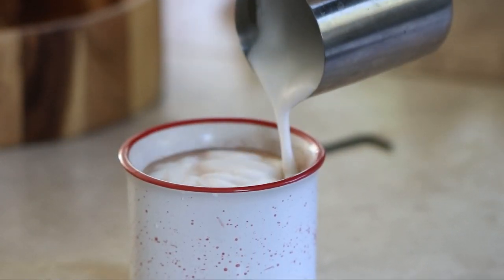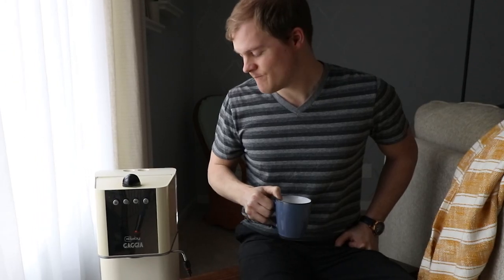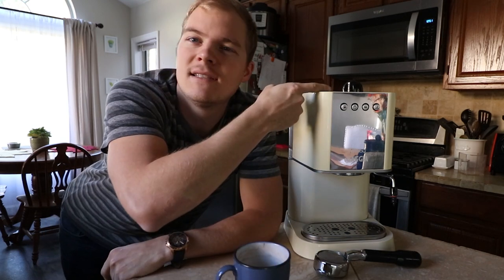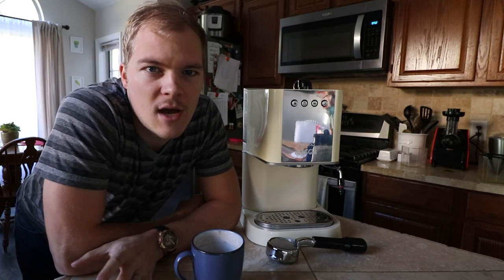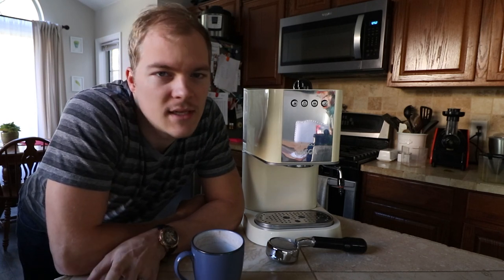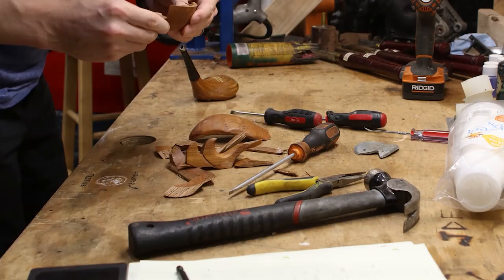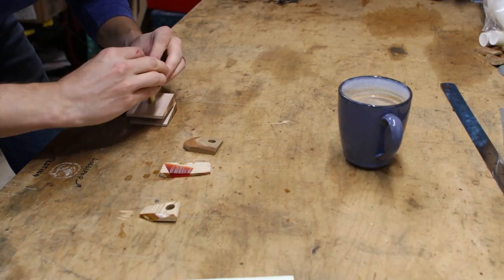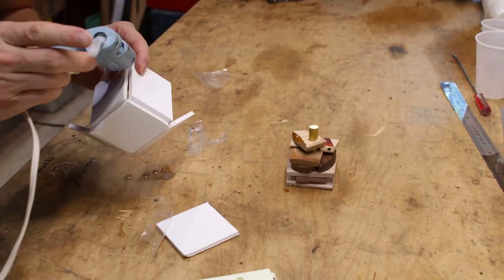Making a Custom Espresso Machine Knob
Do you like customizing your stuff? Me too! I made a custom espresso machine knob from a golf club and a pineapple bowl! It’s pretty cool.

Edited by Dan Holmes